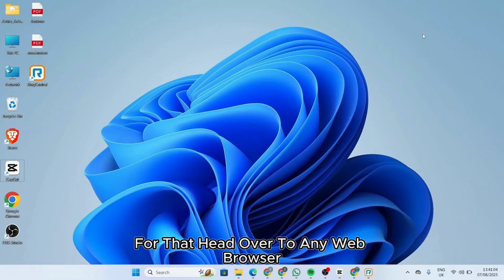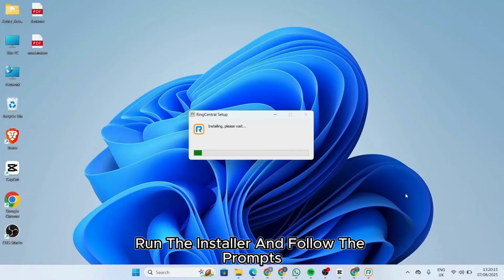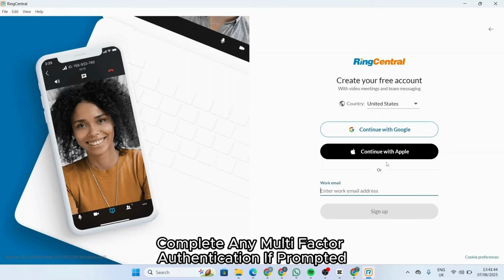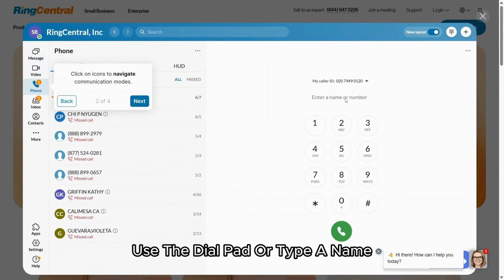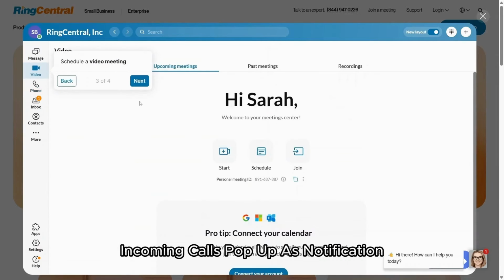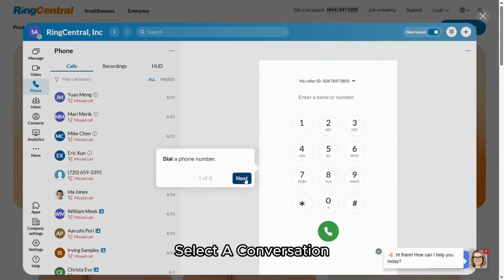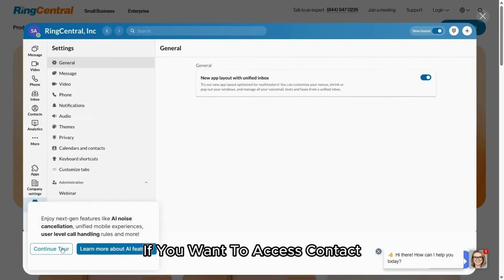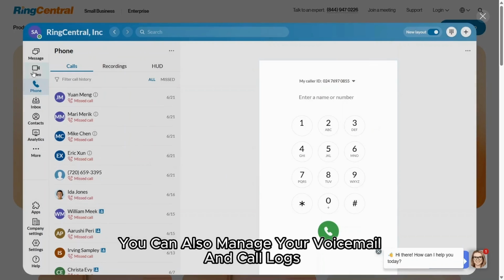How to Use RingCentral Desktop App – Complete 2026 Guide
Want to master the RingCentral Desktop App for seamless business communication? This 2026 tutorial shows you step-by-step how to set up and use RingCentral Desktop App on Windows and Mac.

✅ In this video, you’ll learn:

How to install and configure RingCentral Desktop App

Navigate the interface and access key features

Make and receive calls, manage messages, contacts, and meetings

Tips for smooth operation and troubleshooting

⚡ Improve your workflow and communication efficiency with RingCentral Desktop App’s full capabilities.

⏱️ Timestamps
00:05 – Introduction: RingCentral Desktop App overview
00:25 – Step-by-step setup and configuration
00:50 – Tips for efficient use and troubleshooting